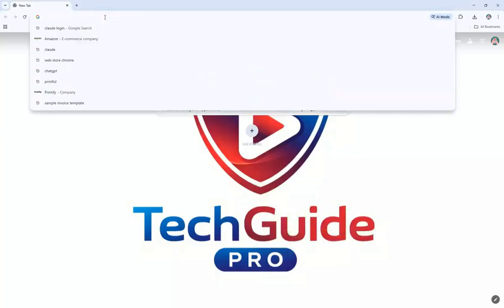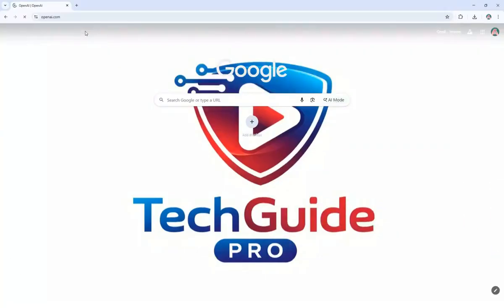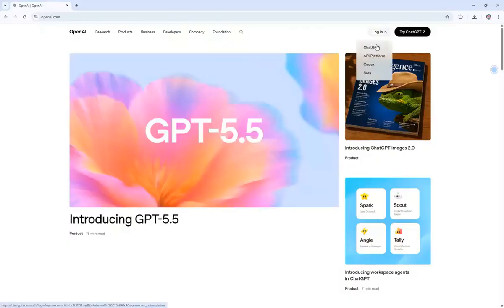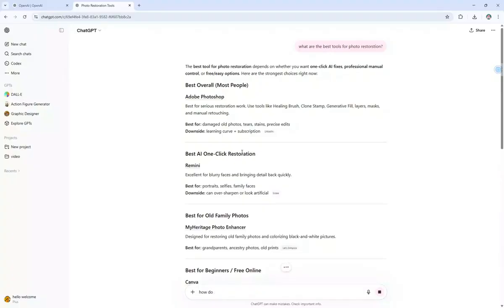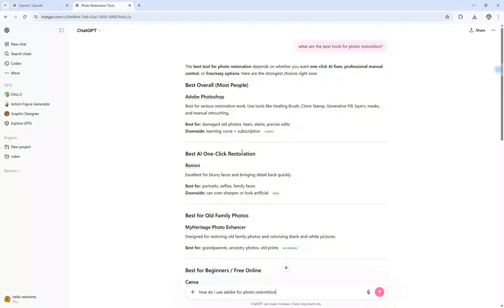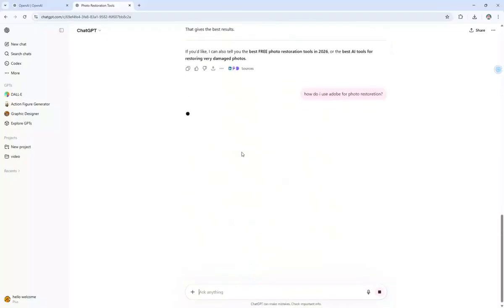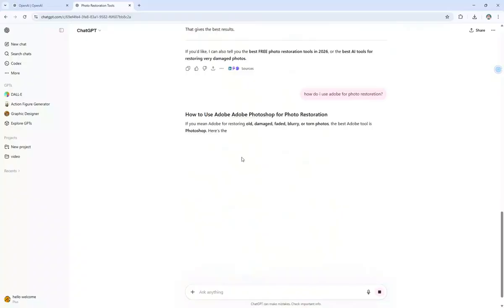How to Use ChatGPT for Photo Restoration - Step by Step 2026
Learn how to use ChatGPT for photo restoration.

In this tutorial, you'll discover how to leverage ChatGPT's powerful AI capabilities to enhance and restore old or damaged photographs. We’ll cover techniques for repairing faded images, removing blemishes, and even colorizing black and white photos using ChatGPT. This guide is perfect for photographers, digital artists, and anyone looking to breathe new life into their cherished memories with the help of AI-driven photo restoration tools.